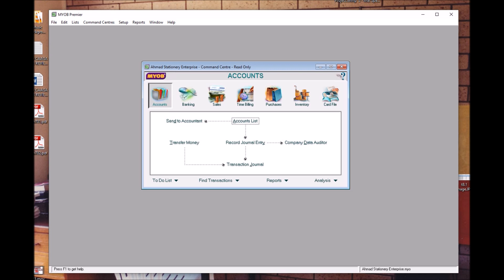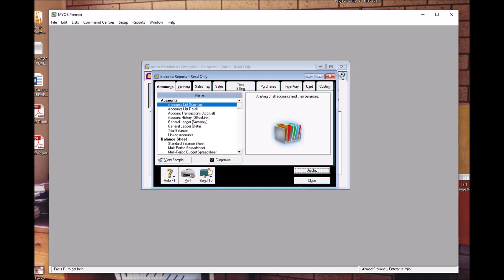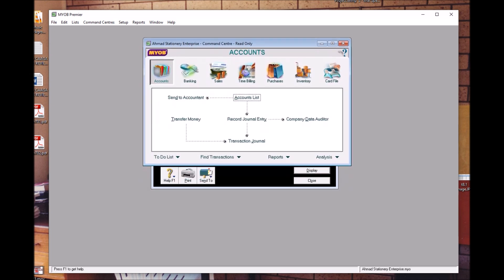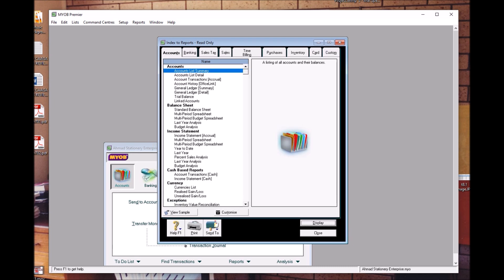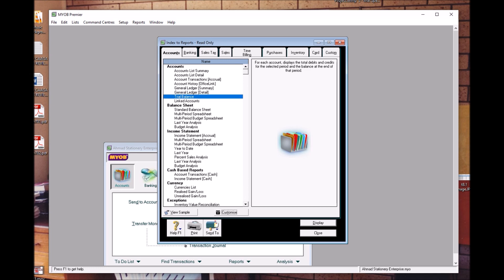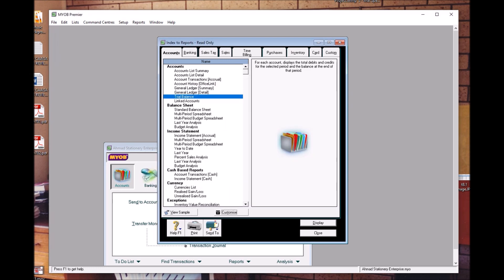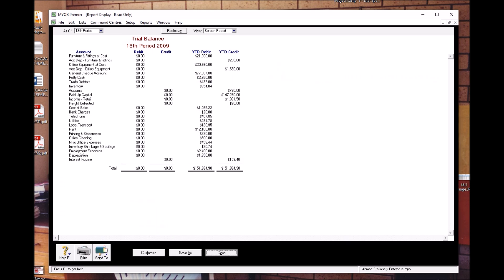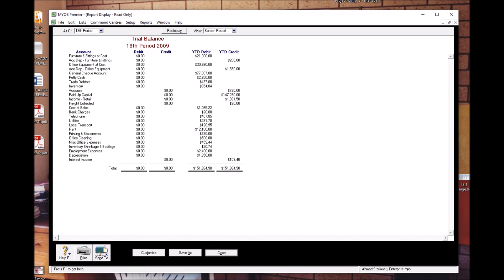Topic 9.1 Generating Reports from MYOB Trial Balance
References - Page 118 Computerised Accounting Study Guide (2012 edition) Level 2 & 3